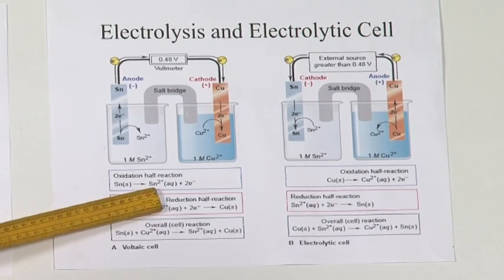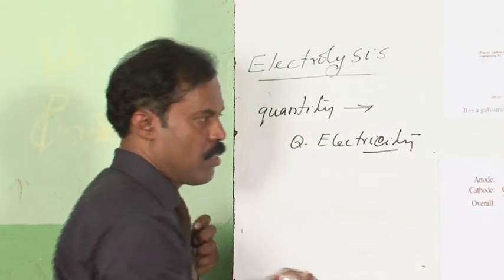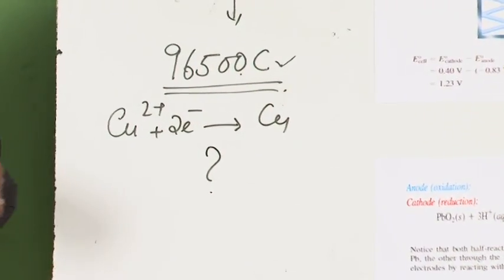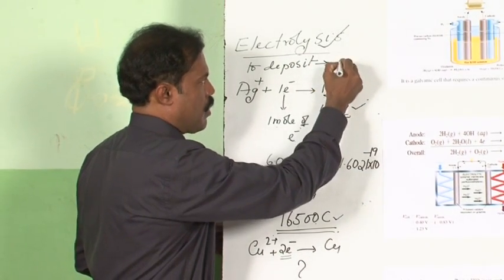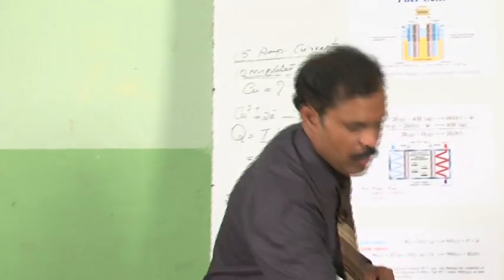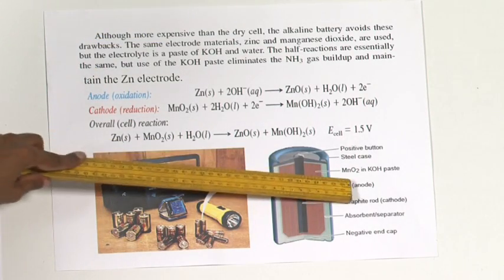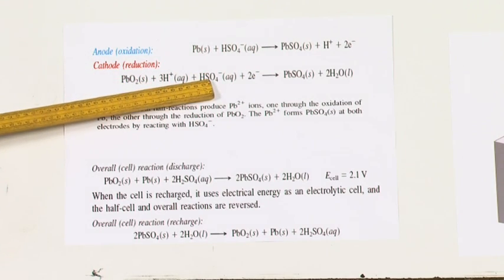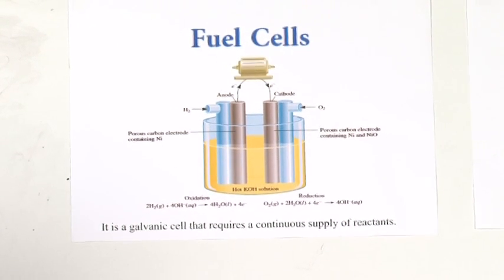Chapter 3-Electrochemistry CLASS XII 7/7